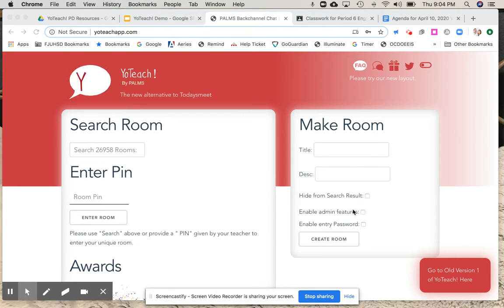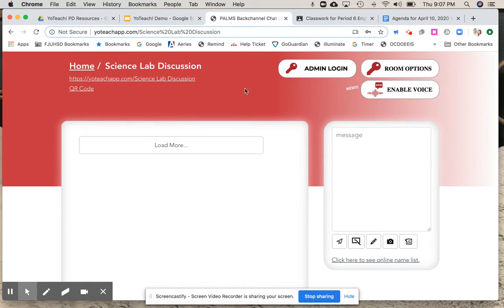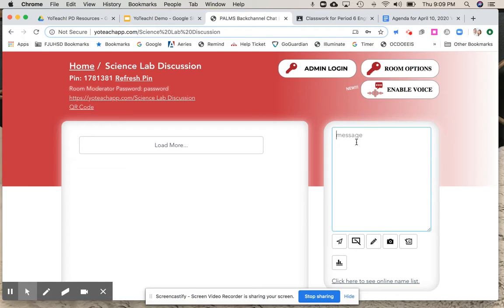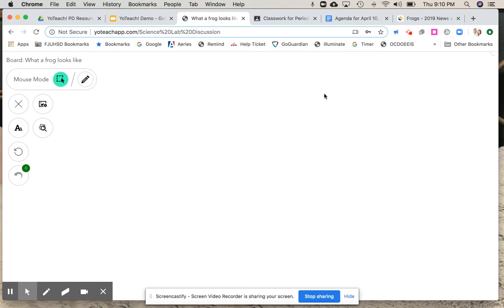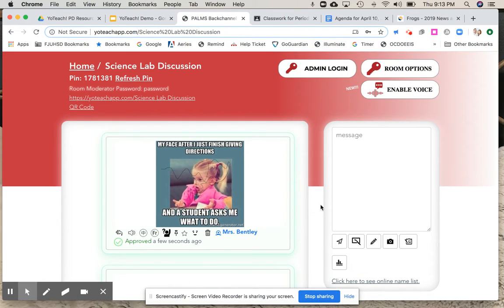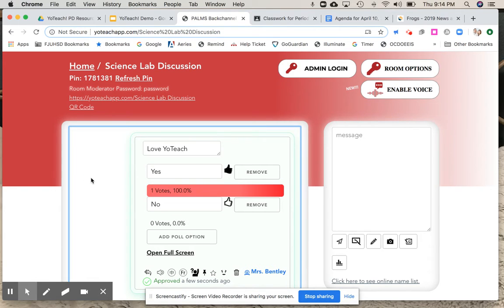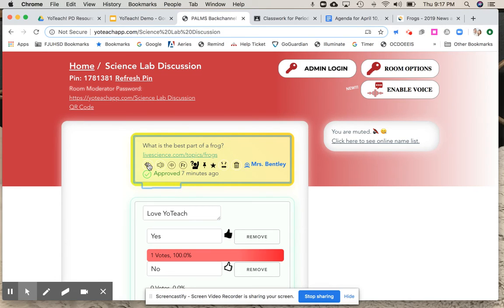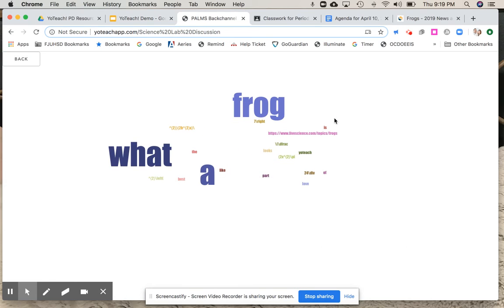YoTeach! Demo, Professional Development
A walkthrough of the app YoTeach! for teacher professional development and online/distance learning support.